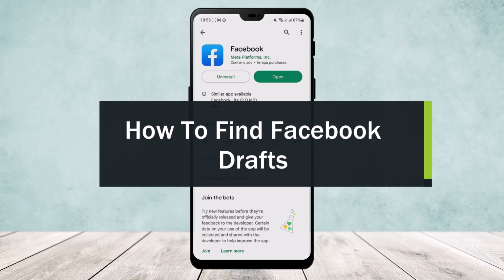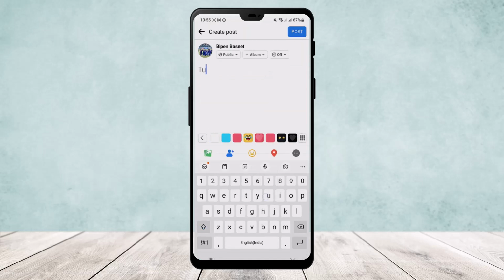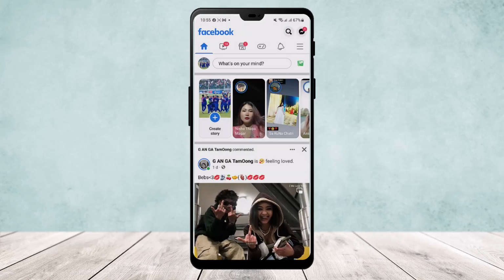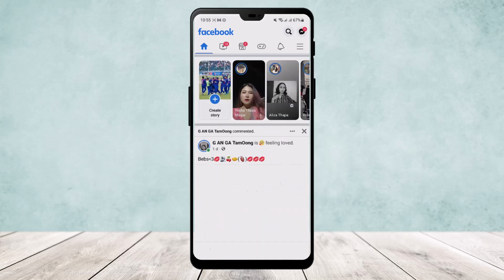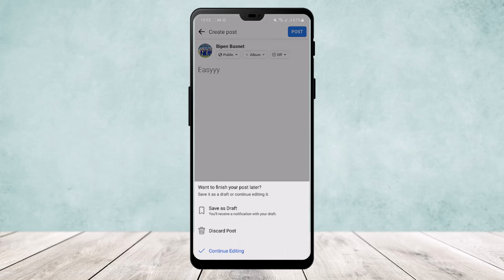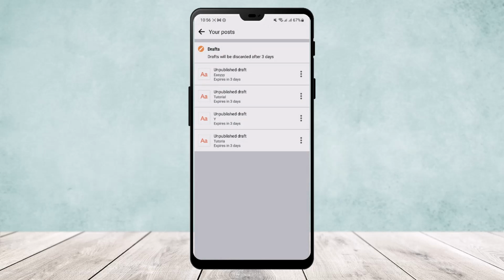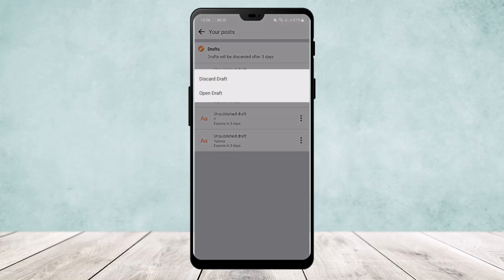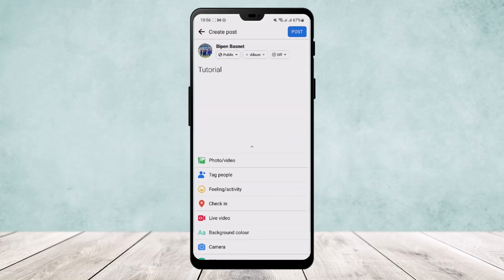How To Find Facebook Drafts ! [EASY GUIDE]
In this tutorial video, I will simply show you how to find Facebook drafts. So just make sure to watch this video till the end.

~ Timestamps:
0:00 Introduction
0:09 Create Draft
0:42 Finding Drafts
1:34 Outro